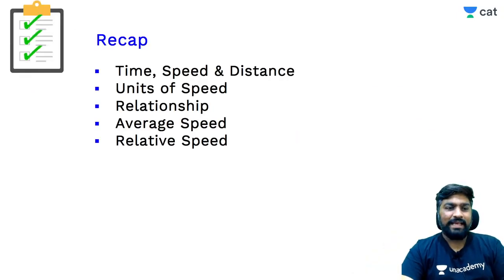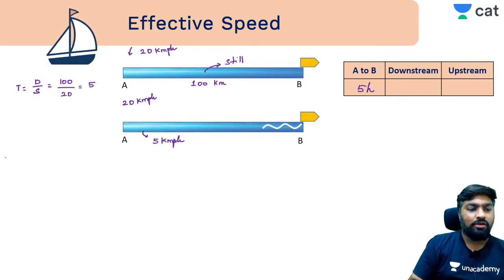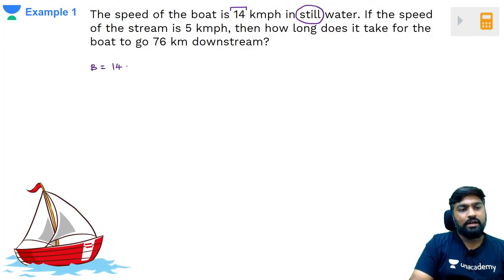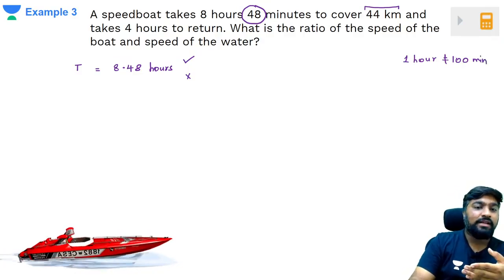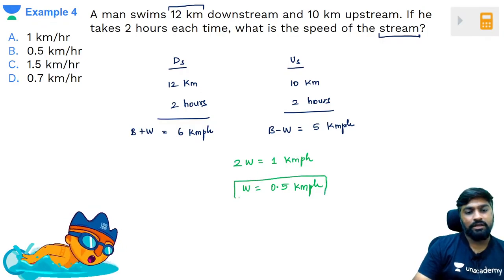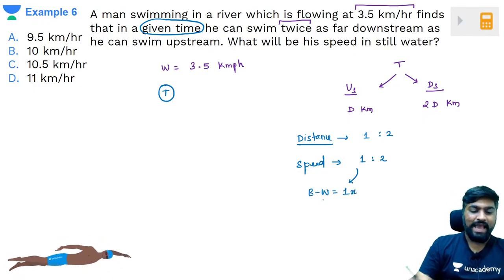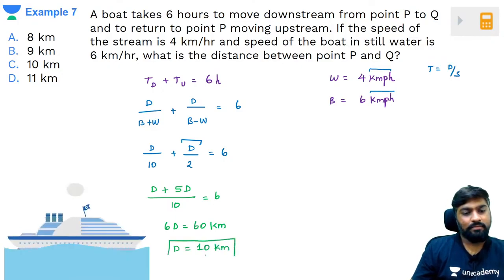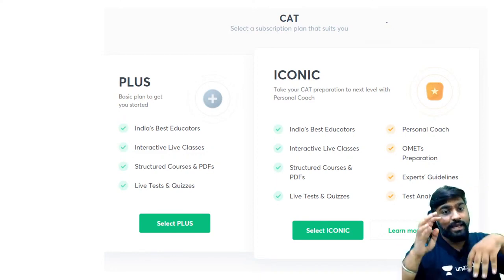Beginner's Batch - CAT 2021/IPMAT 2021 | Time, Speed & Distance - Effective Speed l Amit Surana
Checkout our latest offerings Unacademy CAT brings you yet another interesting session on the Quantitative Ability to prepare you for CAT 2021. In this session, Amit Sir will be discussing Time, Speed & Distance. It is an important topic for CAT preparations. Watch this video to clear your concepts and to know some of the best practices to follow to crack CAT.

Take the Unacademy subscription (For CAT IPMAT and other MBA BBA Entrance Exams) using the link provided below:

referral_code=SURANALIVE

Unacademy CAT is a free YouTube channel that will help all CAT aspirants to prepare for Top MBA colleges in India. This channel is a one-stop shop for CAT aspirants where they can learn how to prepare for CAT, the best books for CAT, amazing tricks & tips to crack CAT. Unacademy is a leading name in the field of online education and is hailed for its amazing educators.

1. Learn from your favorite teacher
2. Dedicated DOUBT sessions
3. One Subscription, Unlimited Access
4. Real-time interaction with Teachers
5. You can ask doubts in the live class
6. Limited students
7. Download the videos & watch offline

Feel free to spread the word – share the videos with your friends and classmates.